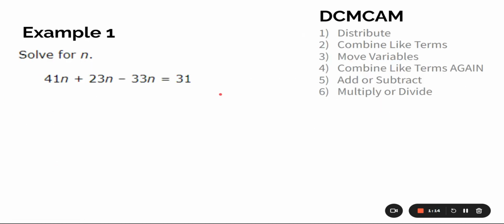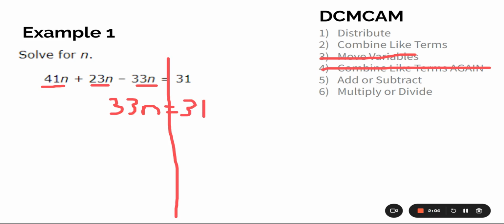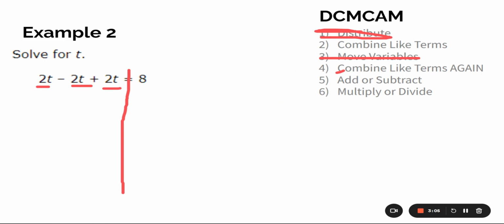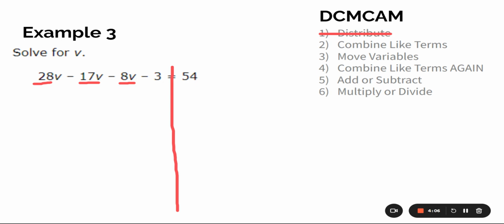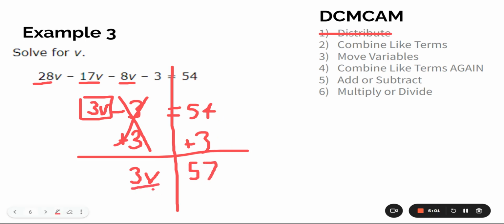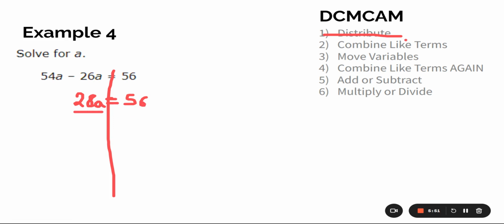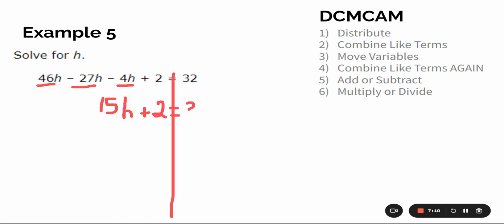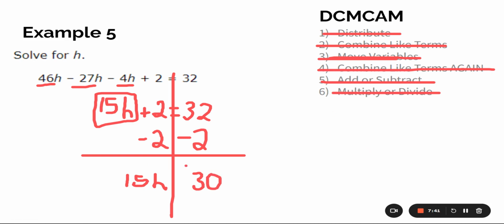How To Solve Multi Step Equations